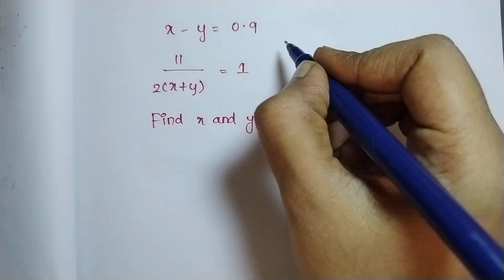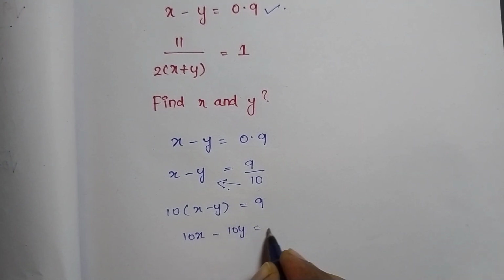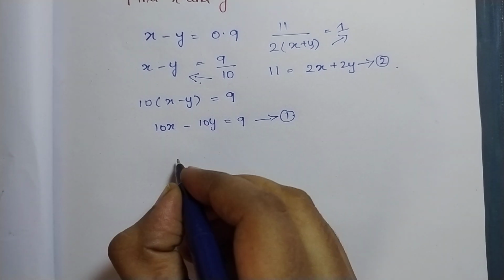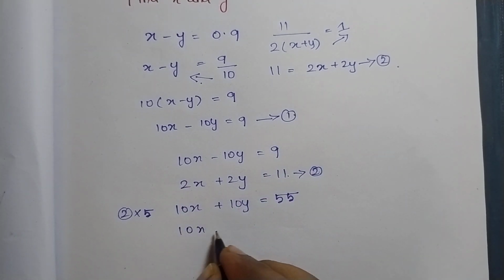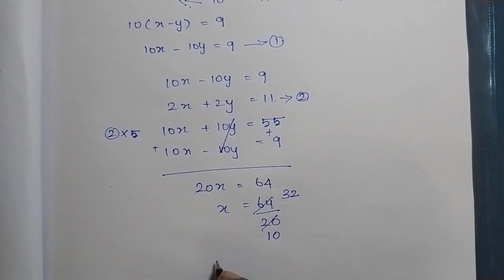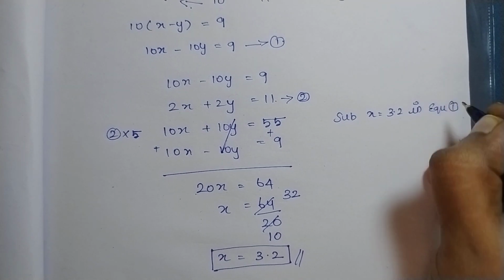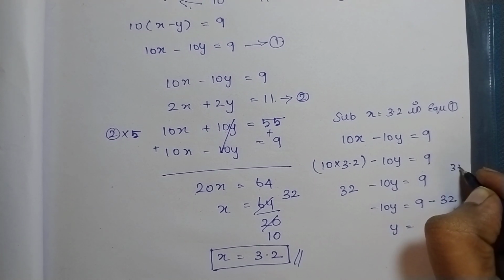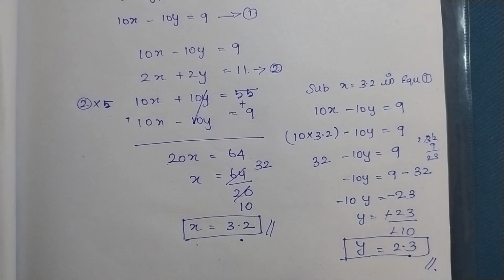Part 4 Decimal algebric Equation Solved step by step || Maths Equations